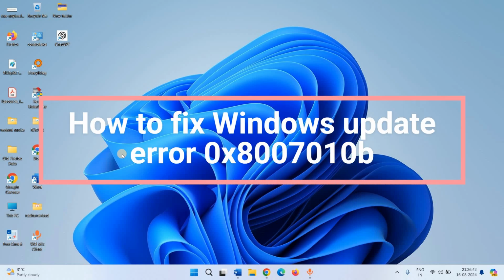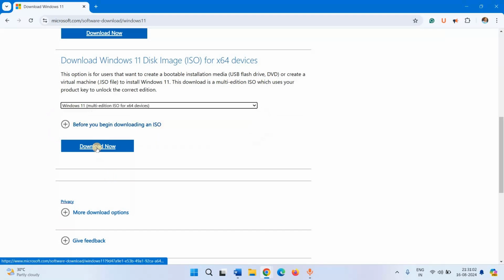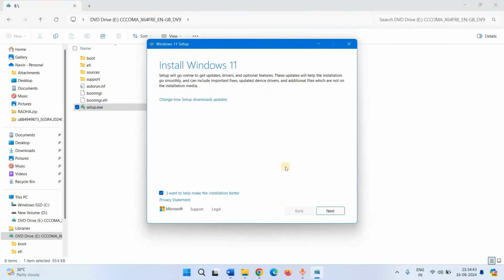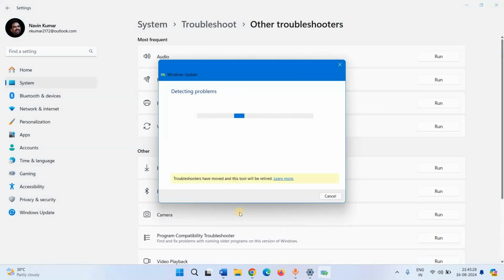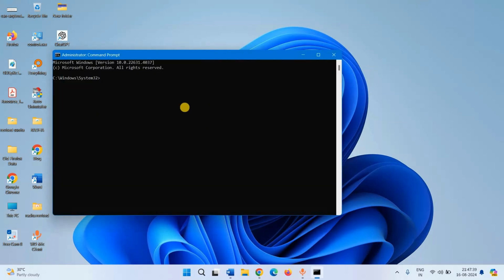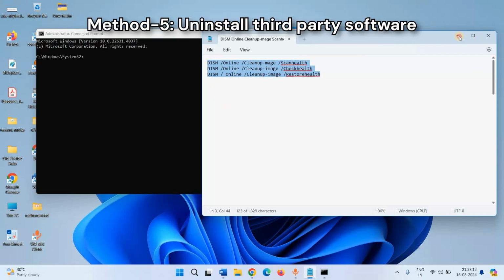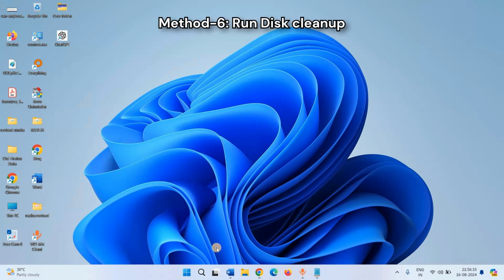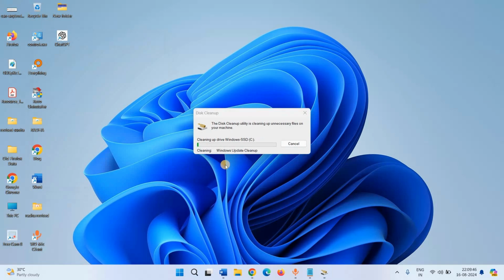Windows update error 0x8007010b – How to fix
This video will show methods and steps for How to fix Windows update error 0x8007010b.

In very first line, we can say that in case of error 0x8007010b, usual fixes don’t work normally. So, we will start here with in-place upgrade. Usual fixes include running troubleshooter, resetting Windows update cache, Running SFC and DISM tools, and other.
Apart from this, we will explain the normal troubleshooting methods too. If they work for some of you guys then very well.
Method-1: Run In-Place upgrade
• Go to the official Windows 11 download website. Link is given the description if you have any issue.
• Scroll down to “Download Windows 11 Disk Image (ISO) for x64 devices”
• Click on Select Download.
• Select Windows 11 (multi-edition ISO for x64 devices).
• Click on Choose one and select a language.
• Click on Confirm.
• Click on 64-bit Download.
• The file will start downloading.
• Once completed, right click on the ISO file.
• Select Mount.
• Select Yes on Open file security warning.
• Double click on Setup.exe.
• On Install Windows 11 wizard, click on Next.
• Click Accept.
• Check the option Keep your personal files only.
• Click on Next.
• On the confirmation dialog, click on Yes.
• In some time, the lates Windows 11 version will be installed.
Now, come to the basic troubleshooting methods:
Method-2: Run Windows update troubleshooter
• Select System.
• From the right, click on Troubleshoot.
• Select Other troubleshooters.
• Find Windows update and click on Run.
• Allow the process to complete.
• Follow the suggestions.
• Restart your PC.
Method-3: Reset Windows update cache
• Click on Search.
• Type cmd.
• On the elevated command prompt, type the commands one line at a time and press Enter.
• For example, type net stop wuauserv and press Enter.
• In the same way, run all the commands. The commands are being given in description.
• Reboot the device.
Method-4: Run System File checker and DISM tools
• Click on Start.
• Type cmd.
• Select Run as administrator.
• Type SFC /SCANNOW and hit Enter.
• Let the command complete the execution.
• Next, run DISM Command line tools.
• Type DISM /Online /Cleanup-mage /Scanhealth and press Enter.
• In the same way, also run these 2 commands. We are giving these in the description.
• At last, restart your PC and check if KB is successfully installed.
Method-5: Uninstall third party software
• Click on Start.
• Select Settings.
• Click on Apps.
• Click on Installed apps.
• Find the third-party software.
• Click on 3 dots.
• Select Uninstall.
• Confirm by again clicking on Uninstall.
Method-6: Run Disk cleanup
• Click on Search.
• Type cleanmgr.
• Select Disk Cleanup.
• Select the drive.
• Click on OK.
• On this window, click on Cleanup system files.
• Again, select the drive and click on OK.
• Check all the boxes.
• Click on OK.
• Click on Delete all.
• Restart your computer and install the Windows update.